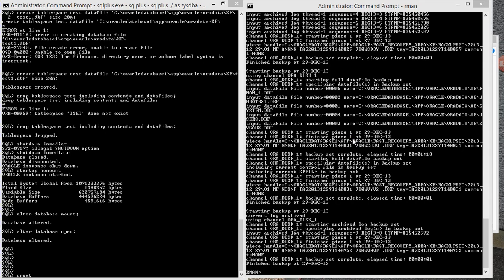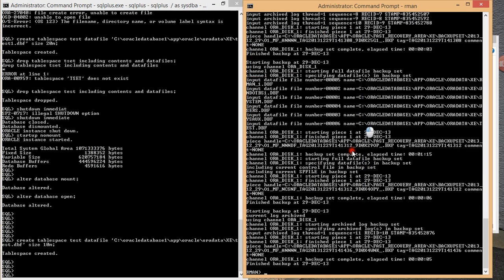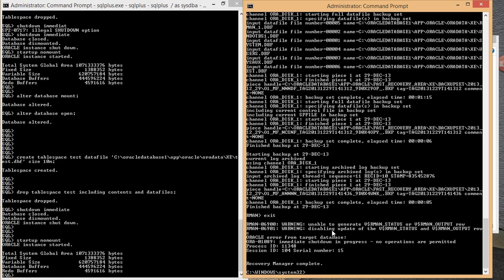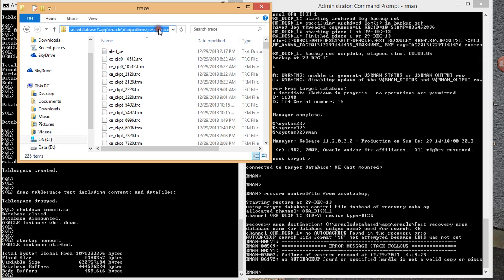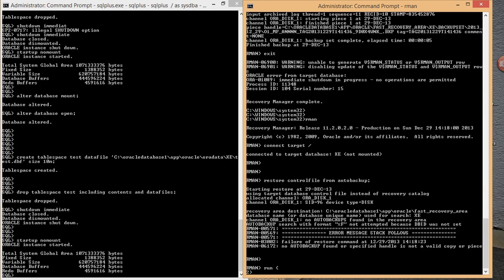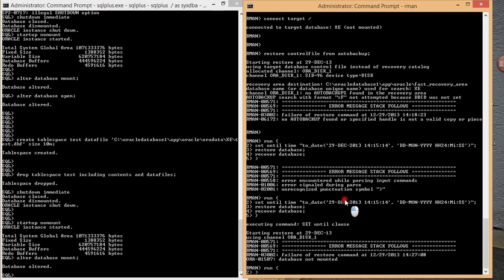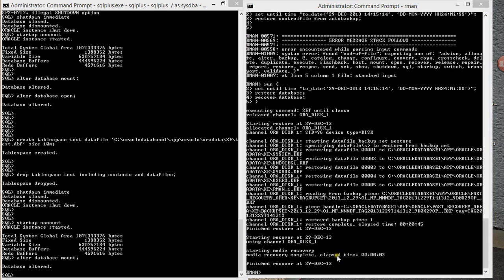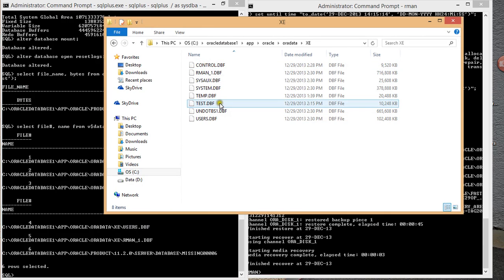recovery manager scenario 2 restore, recover tablespaces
In this tutorial you will learn how to perform tablespace restore and recovery.